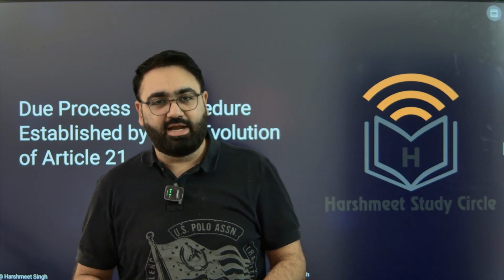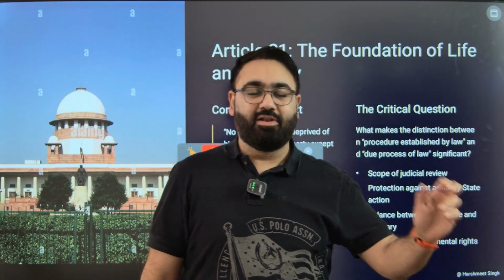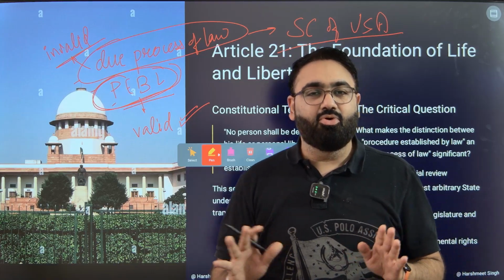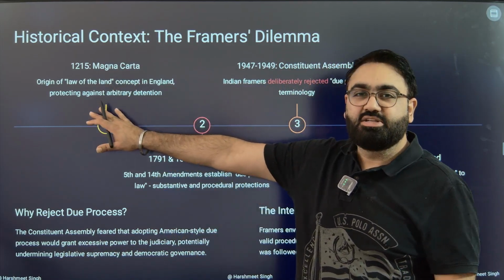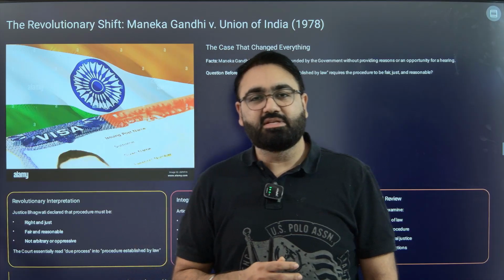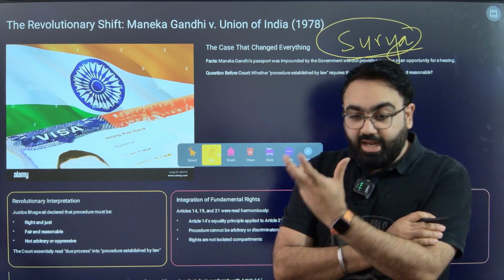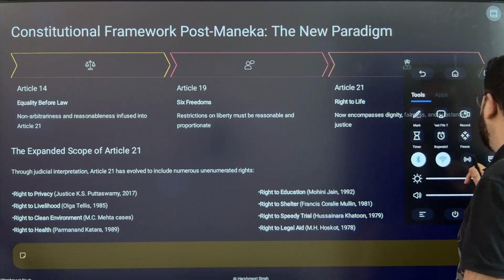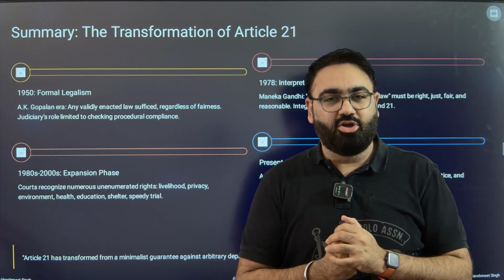Key Concepts in Indian Polity | Due Process of Law vs Procedure Established by Law | UPSC CSE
One of the most fundamental concepts in Indian Polity is the difference between “Procedure Established by Law” and “Due Process of Law”.
UPSC repeatedly asks questions related to Article 21, judicial interpretation, Maneka Gandhi case, and the evolution of personal liberty in India.

In this crisp, 15–20 minute lecture, we decode both concepts with simple examples and explain how Indian courts have gradually brought “due process” into the Constitution, even without a formal amendment.

✔️ Meaning of Procedure Established by Law
✔️ Meaning of Due Process of Law
✔️ Substantive vs Procedural Due Process
✔️ Why the Constitution adopted Procedure Established by Law (A.K. Gopalan case)
✔️ How Maneka Gandhi case transformed Article 21
✔️ The “Golden Triangle” of Articles 14–19–21
✔️ Impact on fundamental rights & governance
✔️ UPSC PYQs and model answer structure

📚 Part of the series: Key Concepts in Indian Polity

Short, high-value lectures to strengthen your Polity foundation for UPSC CSE.

📝 Helpful for

GS-2 (Constitution & Governance)

Political Science Optional

State PSCs & Judiciary exams

Anyone studying fundamental rights

For any course related enquires -

📌 Don’t forget to:
📢 Join our Telegram Channel for free notes & updates